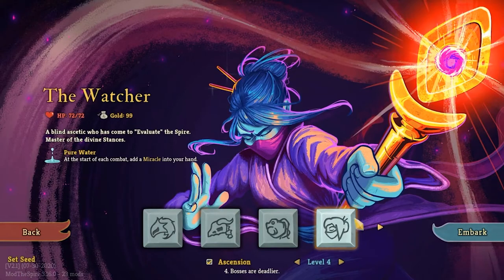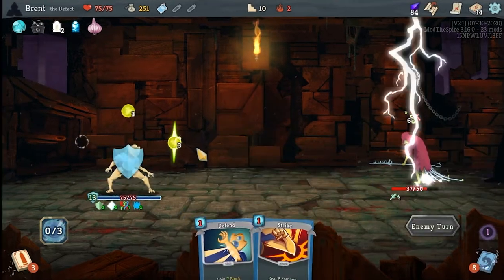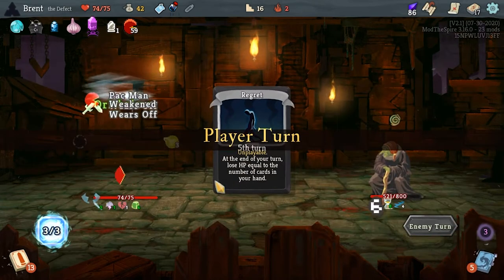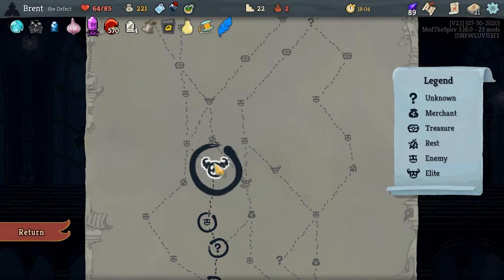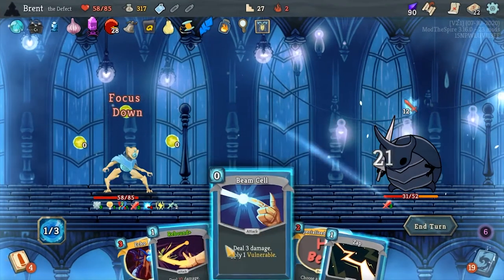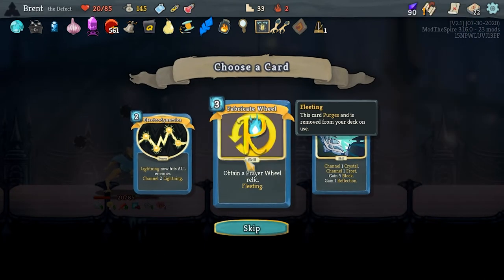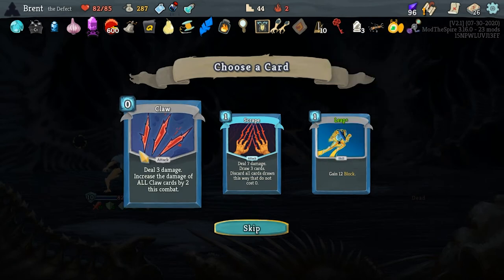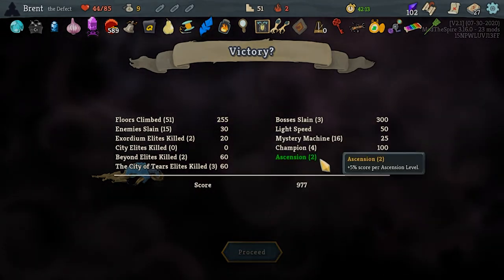Let's Play Slay the Spire Modded Eps.28 "Beatdown"